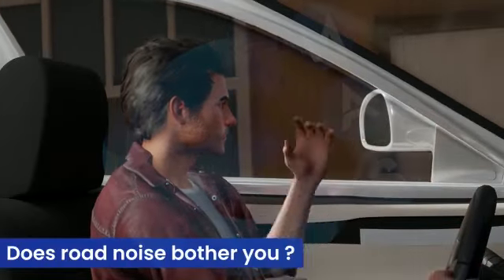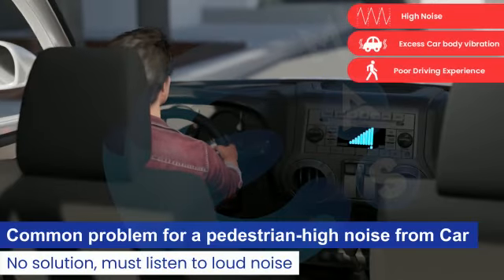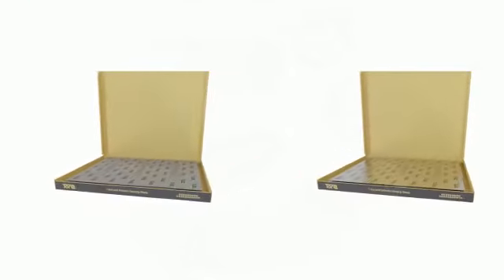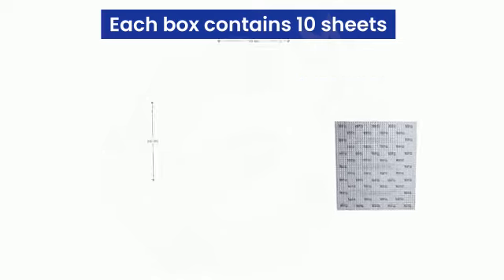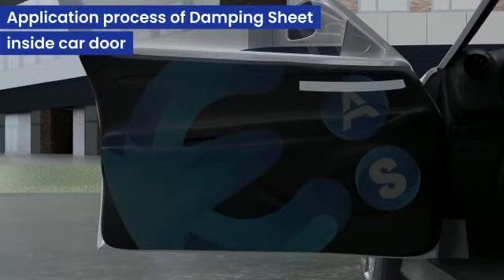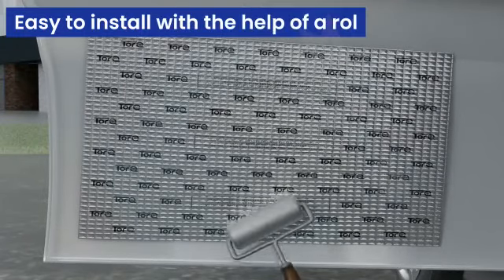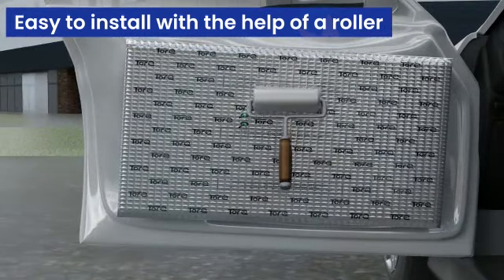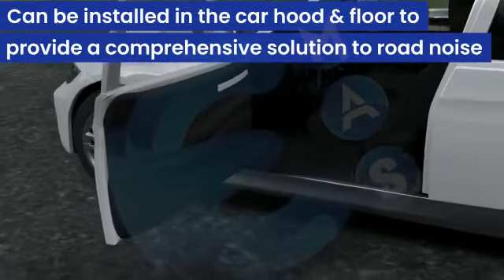Best Damping Solutions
TorQ Damping Sheets,.
A Product from Premier Japanese Company NITTO DENKO INDIA PVT LTD (A Division of - NITTO DENKO CORPORATION,
JAPAN)

CERTIFICATIONS:
IATF 16949:2016
OHSAS 18001:2007
ISO 14001: 2015
ISO 9001:2015
ROHS COMPLIANT
LOW VOC

SALIENT FEATURES
Audio Enhancer
Vibration Damper
Sound/Acoustic Insulator
Anti-Drumming
Anti-Resonance
Road Noise Killer
Odour Free – (No Odour even in hot and humid
conditions)
OEM Standards of Lightweight and High Durability
High Temperature Resistance upto 90 Degree Celsius.

For any further queries please email

Pan india network for all Automotive Accessories availability and technical support.